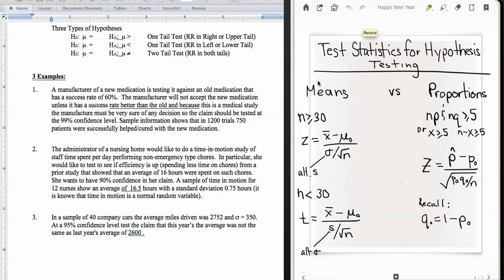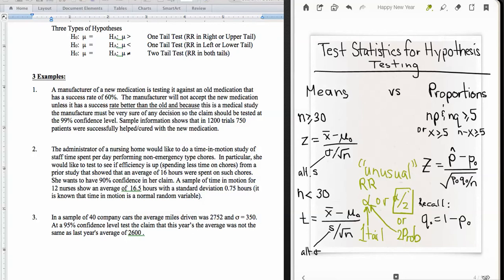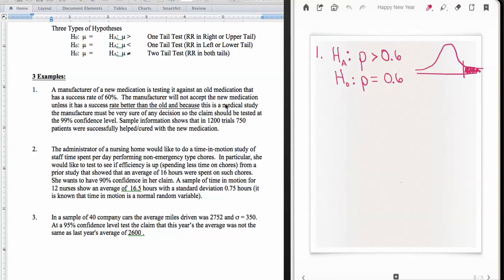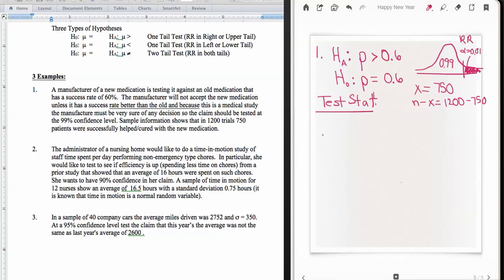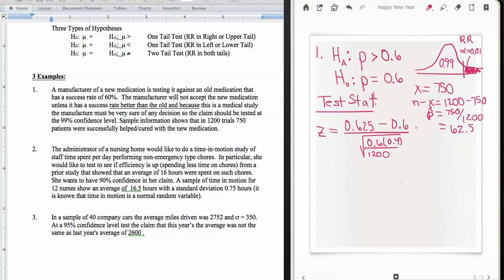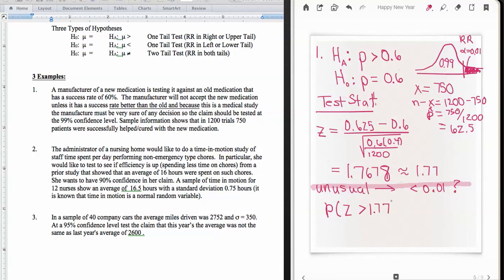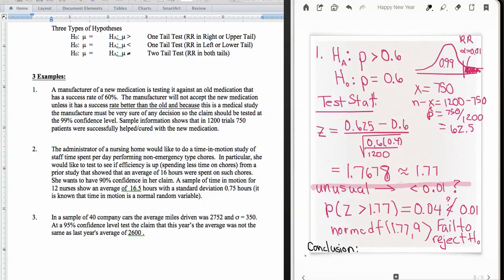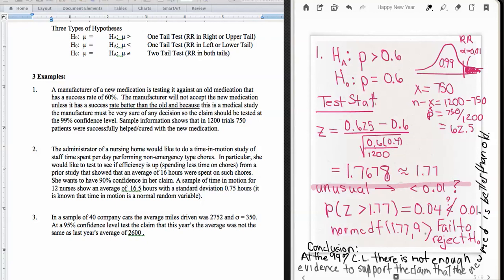How to Conduct a Hypothesis Test by Example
Created to accompany Beoga material.

Discusses how to proceed from the creation of hypotheses to actually conducting a 1 sample hypothesis test for means or proportions. The first example covered in this video is a test of a proportion. The test statistic decision making process is discussed and the test statistic for each type of 1 sample test is reviewed. Method of testing covered is p-value method.